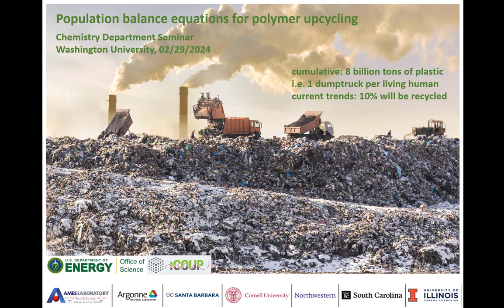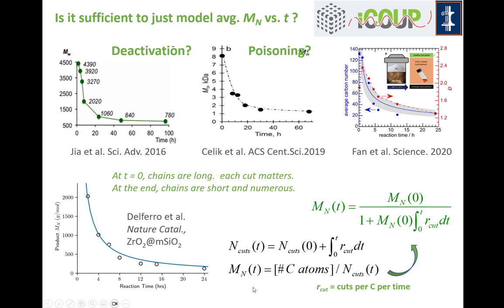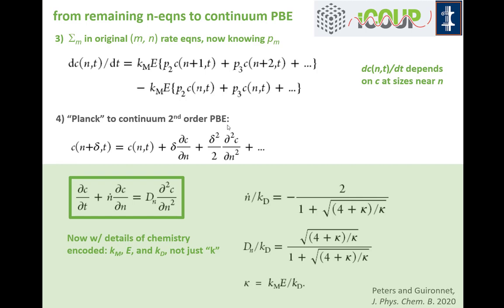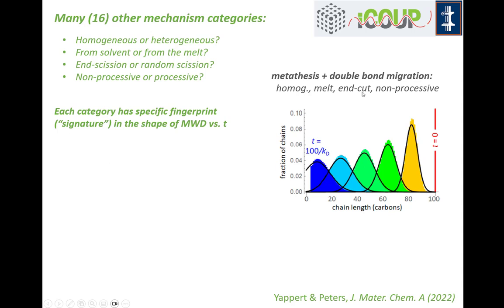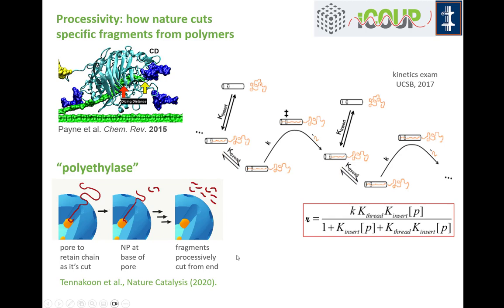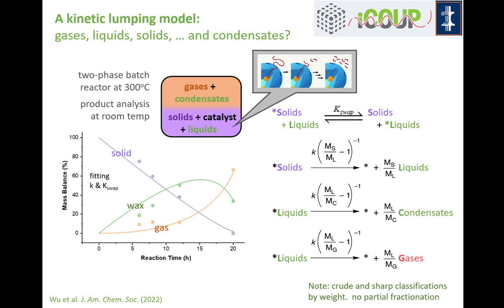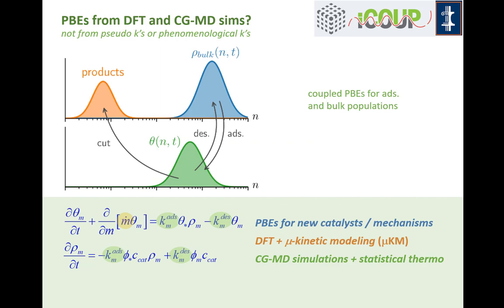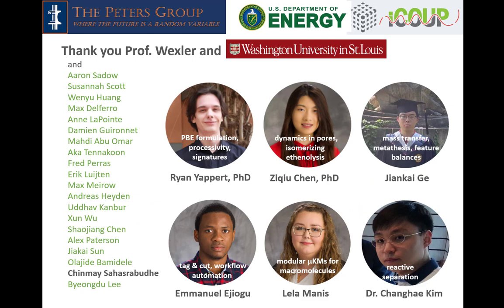2024-03-15-Peters-iCOUP-Seminar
The ongoing accumulation of plastic waste in landfills and in the environment has inspired many research efforts on polymer upcycling.  To aid catalyst development and process engineering efforts, we have developed a variety of population balance models.  I will outline how these models, in combination with experimental data, are being used to test mechanistic hypotheses, to extract kinetic parameters and compare catalyst activities, to assess the impacts of mass transfer, to translate ab initio calculations to observable macroscopic predictions, and to account for vapor-liquid partitioning during depolymerization in two-phase reactors.  Finally, I will showcase new computational tools to automate model formulation, to solve the equations for flow or batch reactors, and to optimize parameters against experimental data.